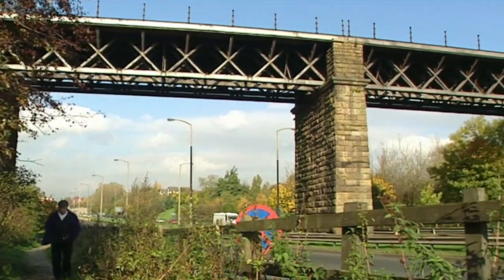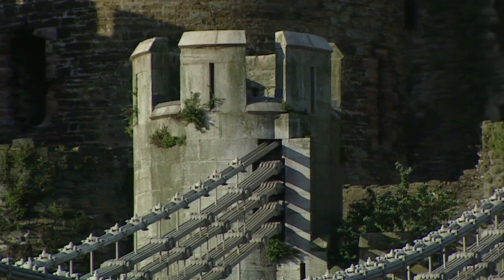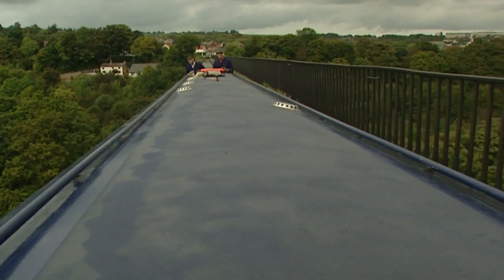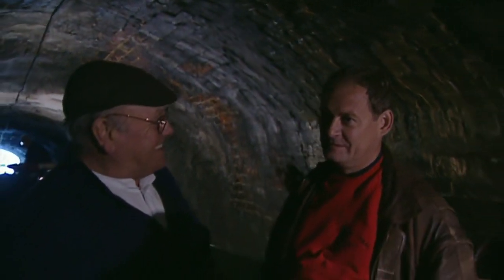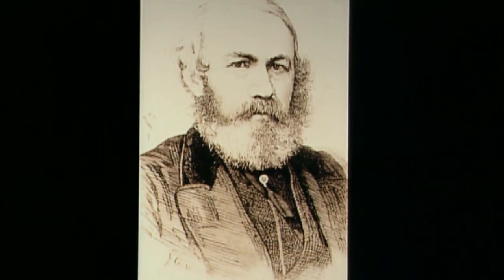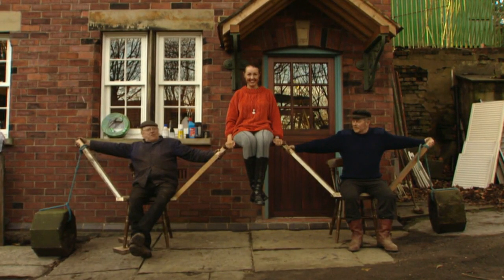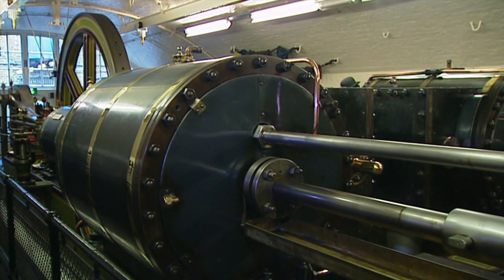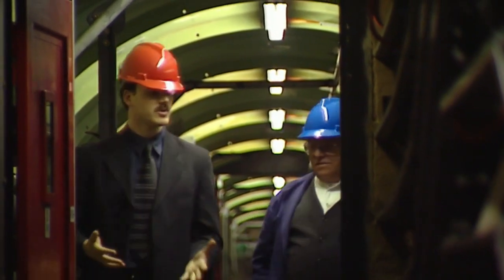Magnificent Monuments Bridges and Tunnels